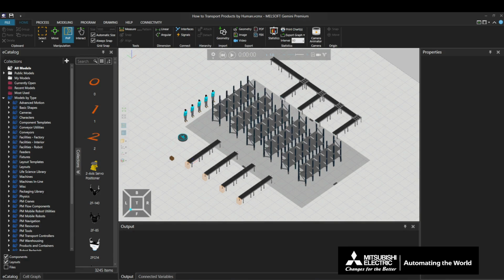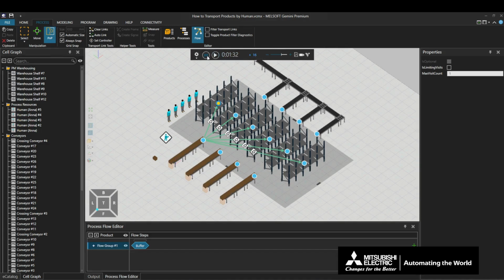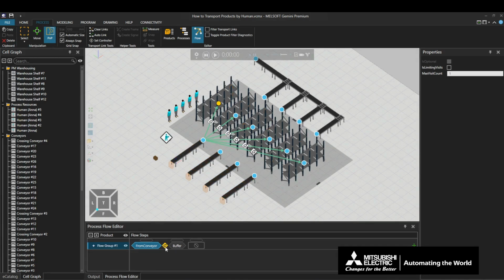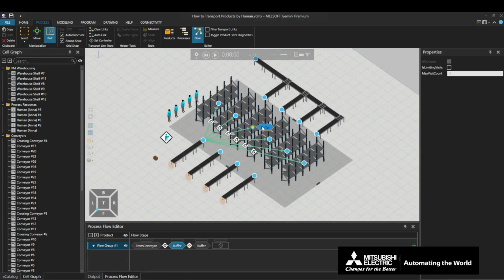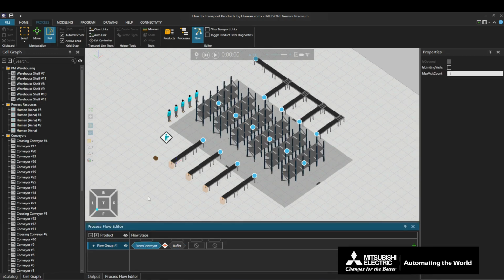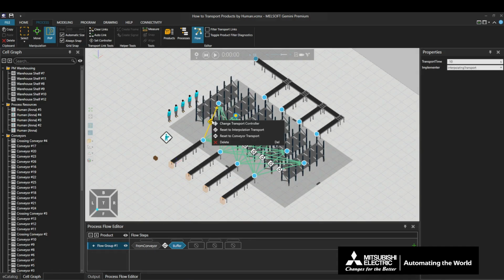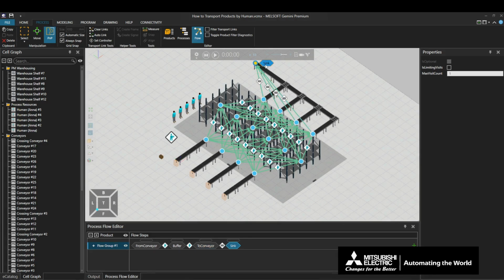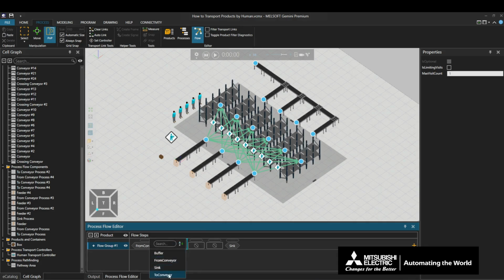How to Transport Products by Human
[Process Modeling]
An instruction video on how to set Humans to transport products between specified places.